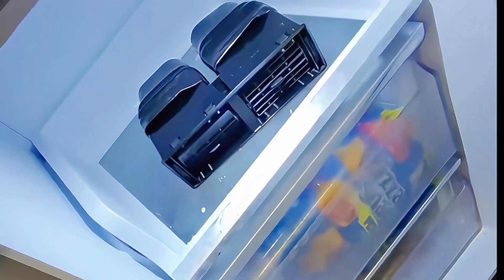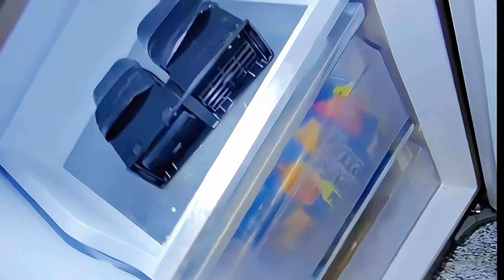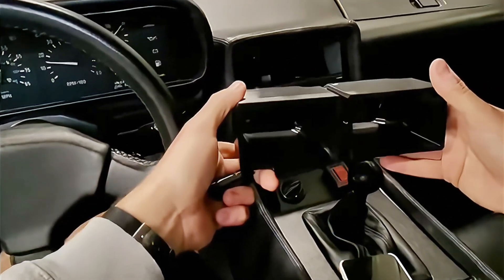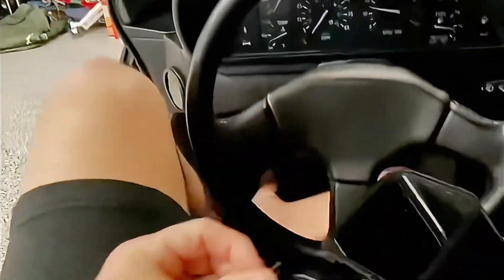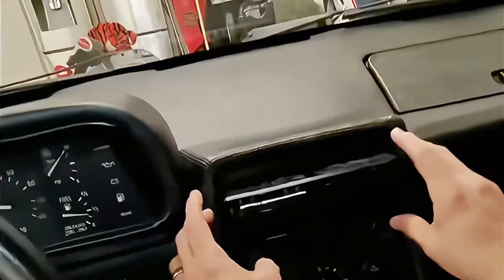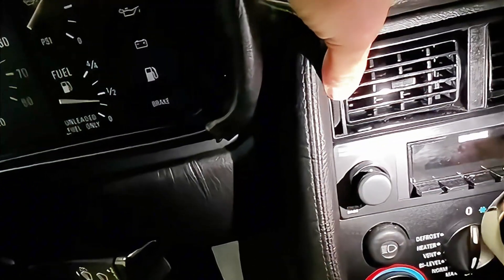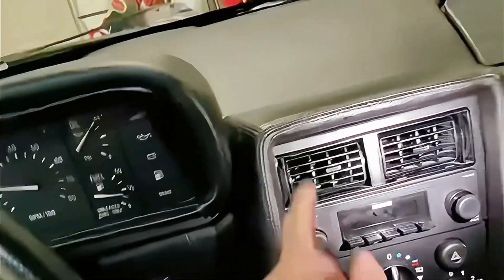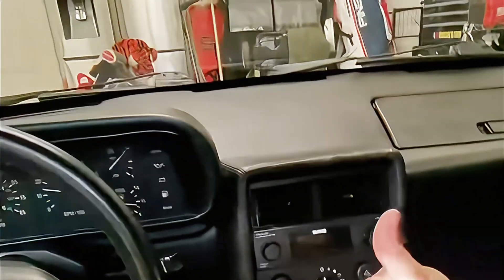GAME CHANGER | 3-D Printed Center HVAC Vent Bellows for the DeLorean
A new 3D printed bellows for the center vent. As the OE ones are no longer available and we all know a pain to install, this new and updated version is just flexible enough to fit through the AC panel hole, yet ridged enough that the vent fits perfect with no effort to install.  Price will be $60.00 plus shipping. Contact The DeLorean Doctor: